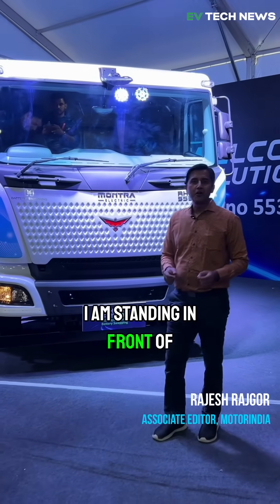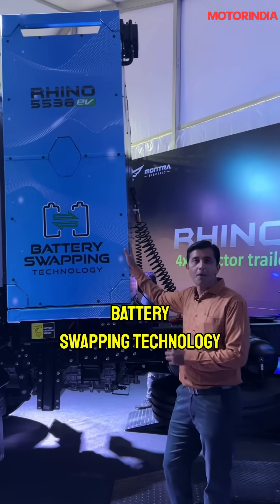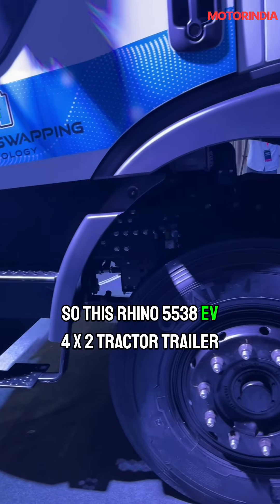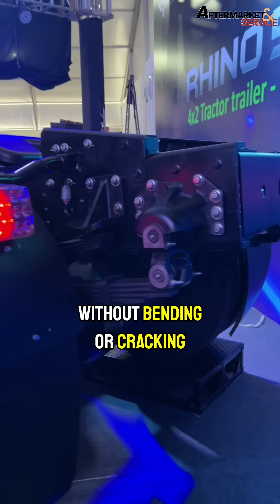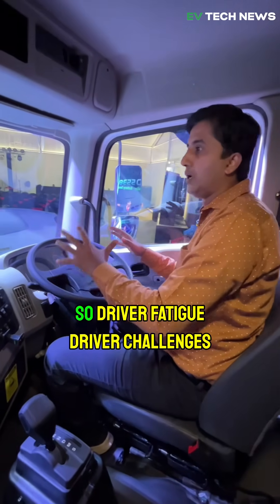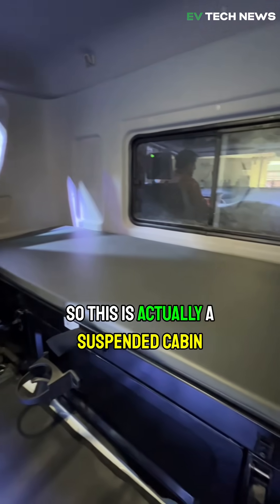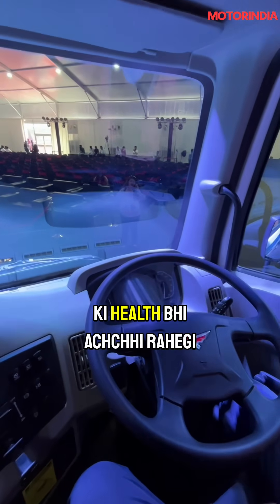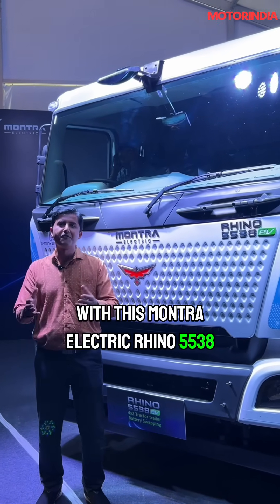Montra Rhino 5538 EV Review: 55-Ton Electric Truck with 6-Minute Battery Swapping!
In this video, we cover:

Massive Power & Capacity: The Rhino 5538 EV's 380 HP (280kW) and 2000 Nm torque delivering a staggering 55,000 kg GCW (Gross Combination Weight) capacity.

Eliminating Range Anxiety: The major highlight: its powerful 282 kWh LFP battery offers a 198 km range, with a 20-100% charge in less than 60 minutes, or the revolutionary Battery Swapping Technology for minimal fleet downtime.

Driver-Centric Design: A look inside the spacious, fully suspended sleeper cabin with AMT (Automated Manual Transmission), adjustable seats, and power steering designed to reduce driver fatigue and ensure a safer, more comfortable long-haul experience.

Built for Tough Roads: Details on the double-layered ladder chassis frame and parabolic leaf spring suspension that provide a smooth ride and superior durability on Indian roads.

Join the Electric Trucking EVolution!